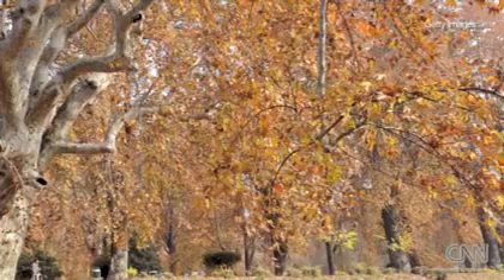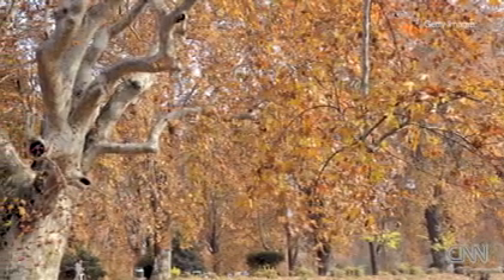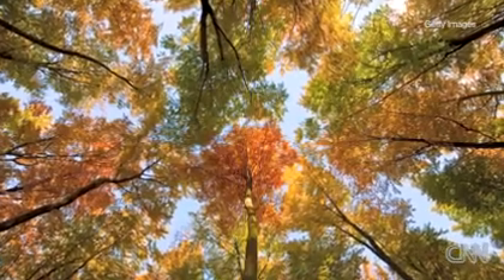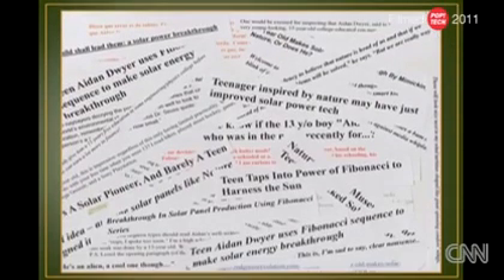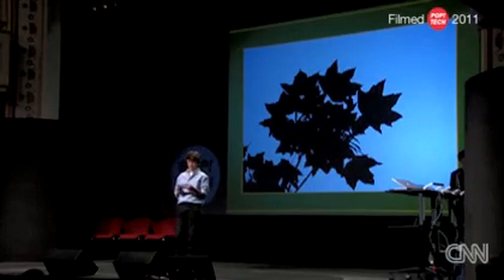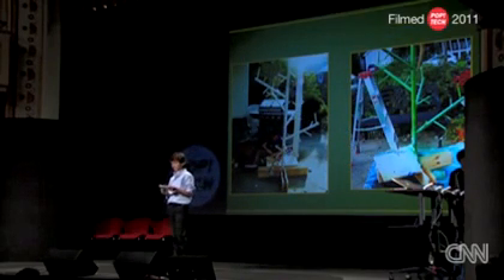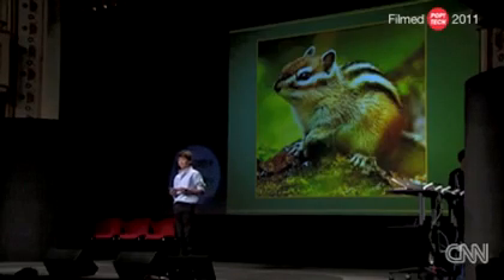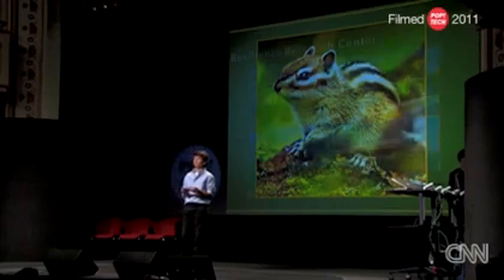13-year-old boy genius who created revolutionary solar panels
Aidan Dwyer, the 13-year-old boy genius, created revolutionary solar panels after looking at tree branches and becoming inspired.